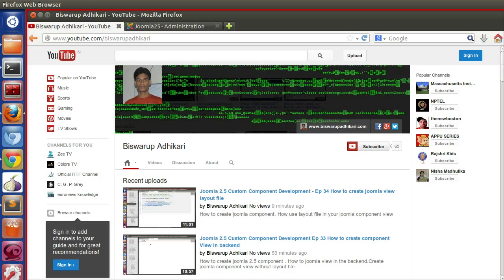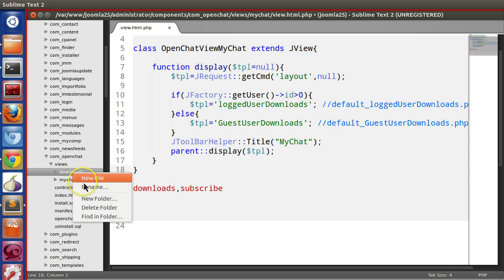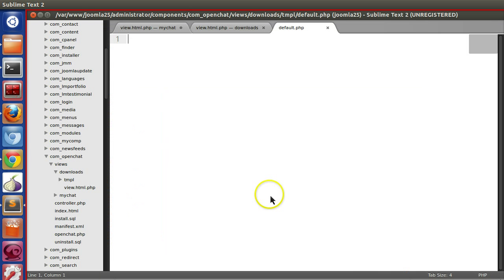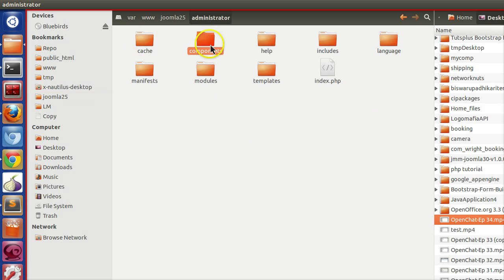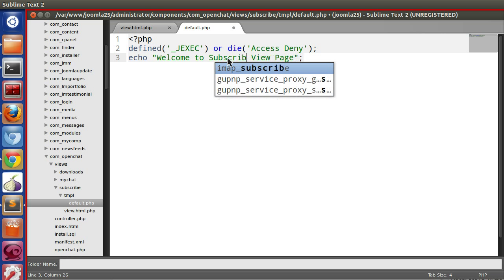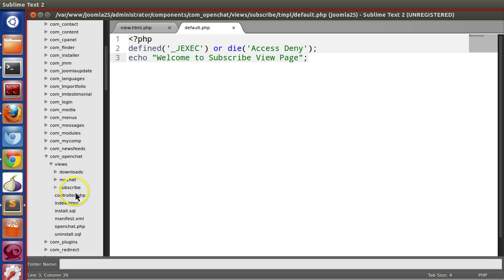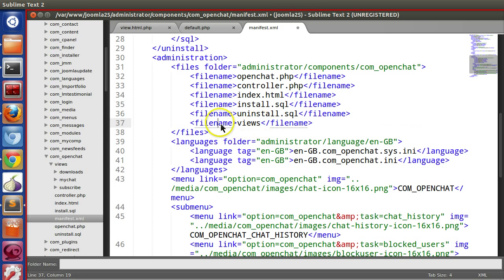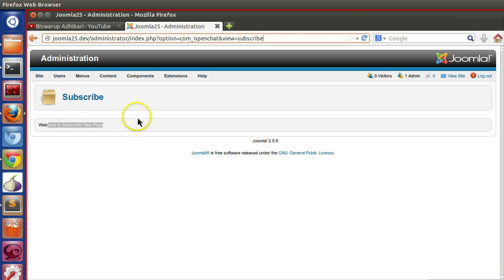Joomla 2.5 Custom Component Development - Ep 35 How to create multiple view in your component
How to create joomla compoennt . How to use multiple view or how to create multiple joomla component view in your component. How to add your views to your manifest file.